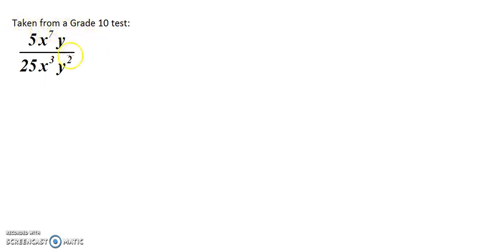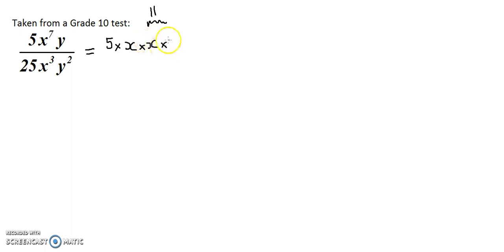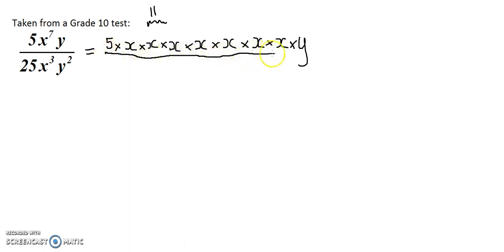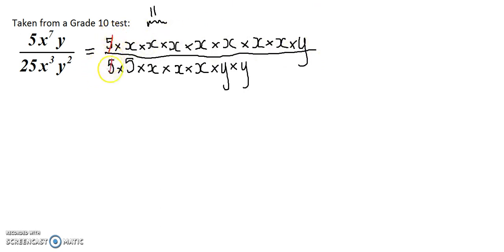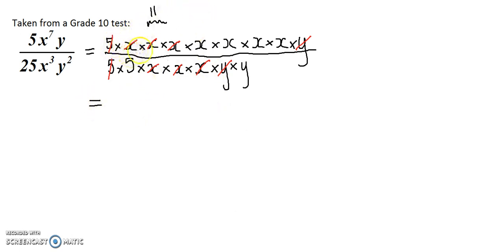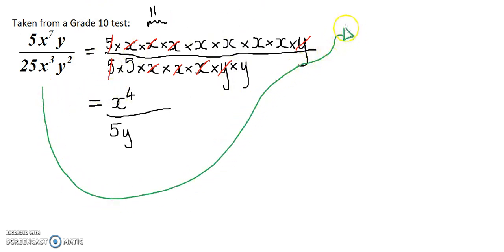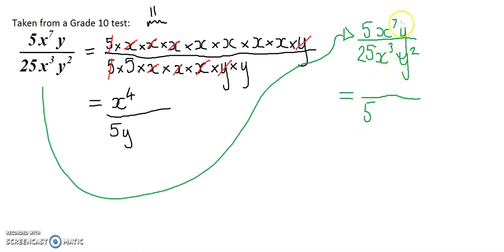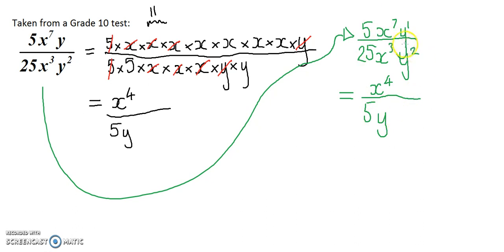Beginner simplifying question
Feeling unconfident or just starting out? Watch this one.